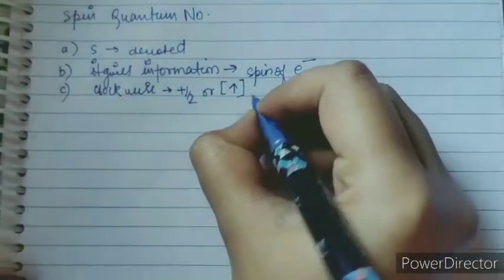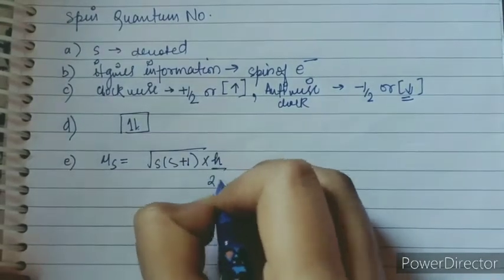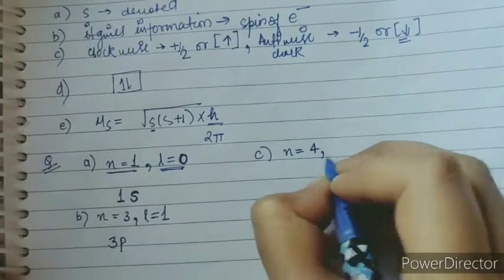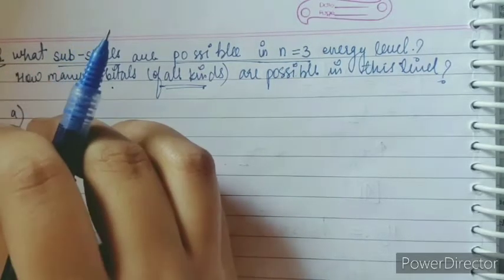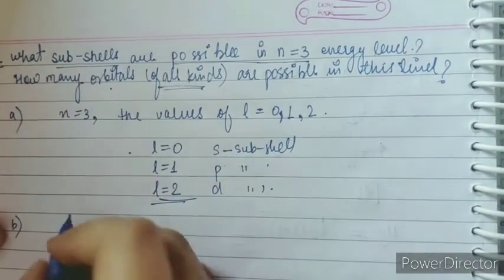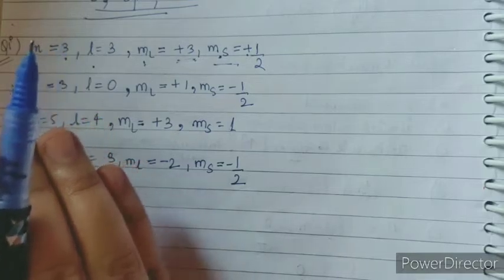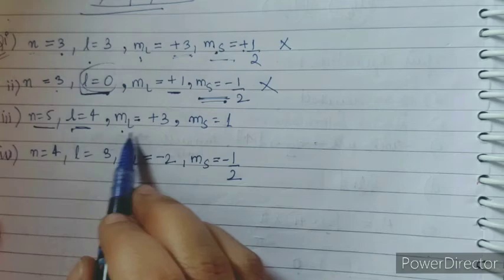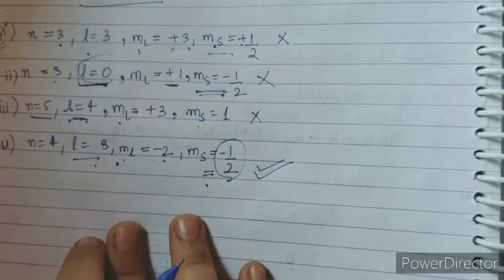SPIN QUANTUM NUMBER CHAPTER NO. 2 SOLVED NUMERICALS